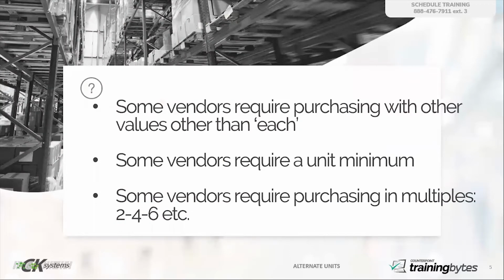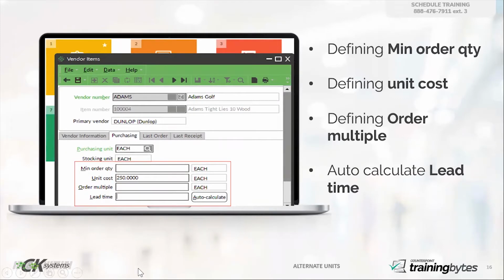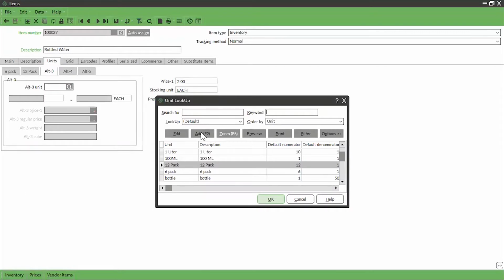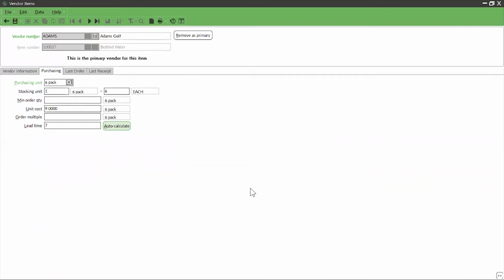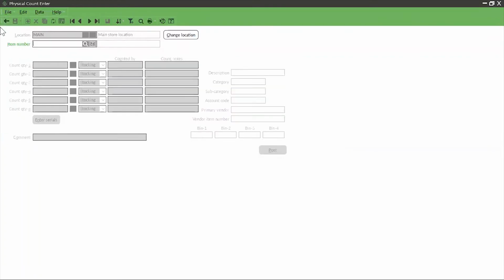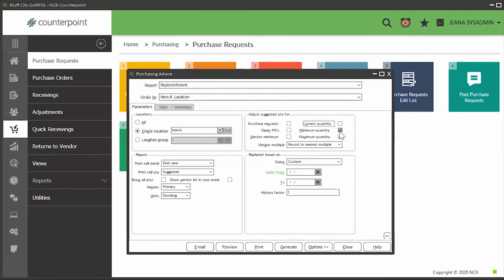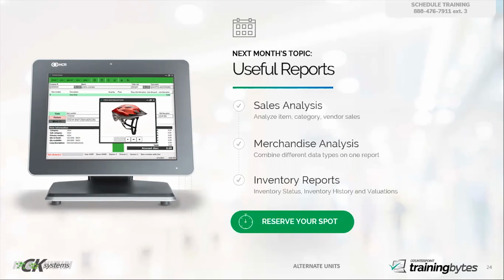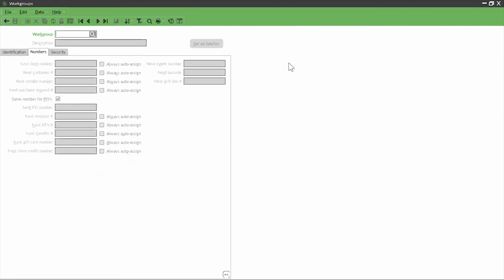[REPLAY] - How to Avoid Selling Mistakes & Inventory Headaches with Alternate Units - Training Bytes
How to Avoid Selling Mistakes & Inventory Headaches with Alternate Units
Some vendors may require you to purchase inventory by the case, dozen, or even 6-pack, while the main stocking unit is an “each.”   Often retailers set up one SKU representing the “each” and another SKU for the “case.”  The problem with this approach is that it can lead to incorrect on-hand numbers and selling mistakes down the road.

By learning how to set up and price your alternate units correctly, you can avoid these costly selling mistakes while creating a more accurate picture in your on-hand inventory.  In our session, we’ll show you how to:

Define Alternate Units
Learn the proper steps in setting up Alternate Units

Set up Pricing for Selling
Define pricing that makes sense for your success

Assign Preferred Purchasing Units
Set a pre-defined selling unit to an item